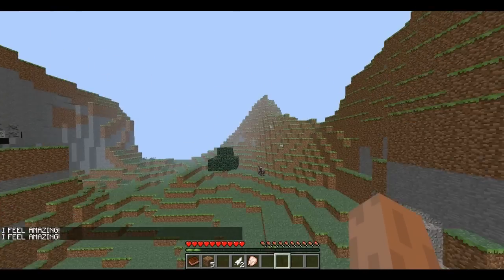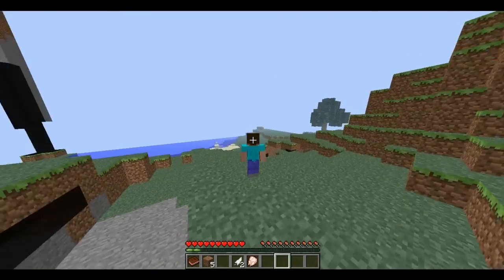Minecraft Mods - Ep.6 Super Pills Mod/Steve on Steroids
Today I'm showing you the Super Pills Mod or Steve on Steroids!

Artist name:Jack
Song name:Cool Mystic
Music composer/lyricist/publisher: Magix Music Maker Premium